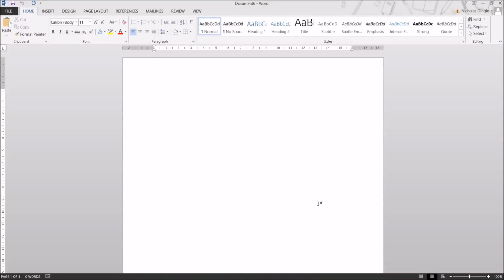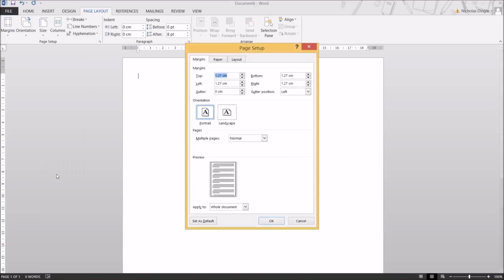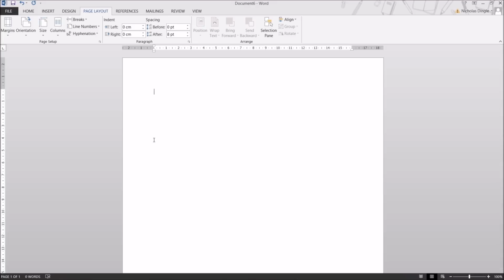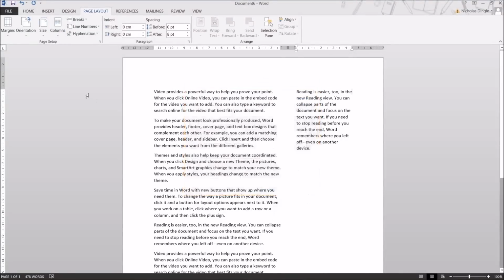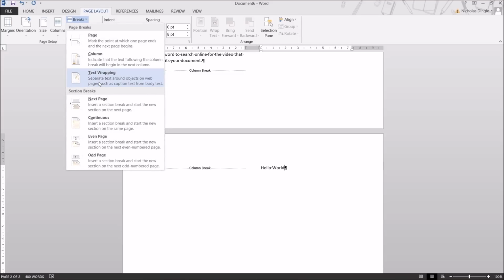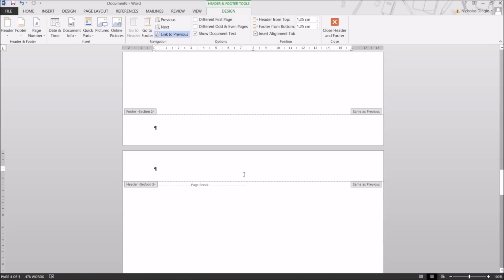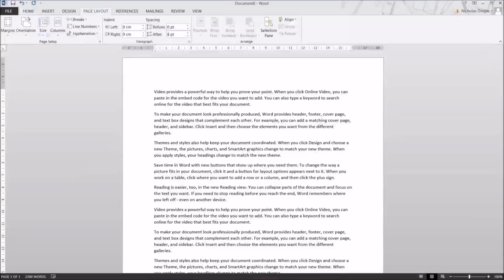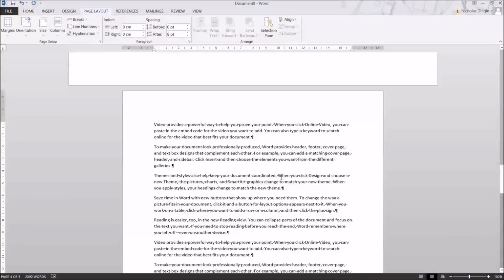Microsoft Word 2013 Tutorials - Page Layout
A tutorial series created specifically for people to learn the basics and where to start with Microsoft Word 2013. This series will take you from novice to pro!

Video covers:

 * Changing page Margins
 * Changing the page size
 * Inserting and working with page columns
 * Inserting page different page breaks
 * Changing page orientation
 * Changing different page orientation